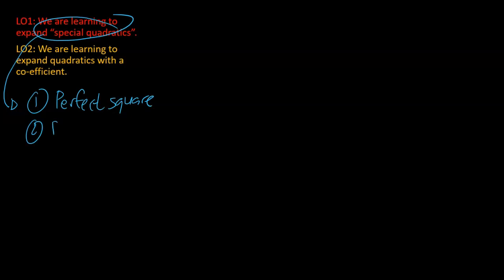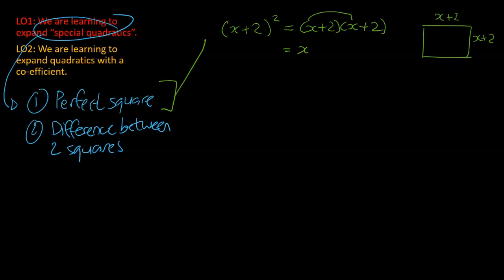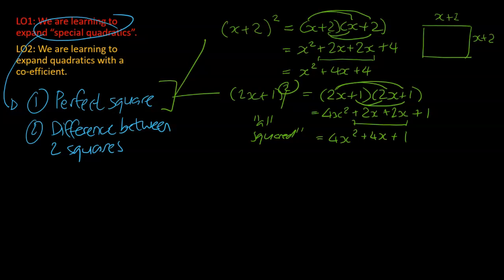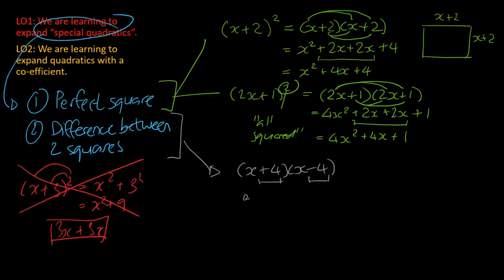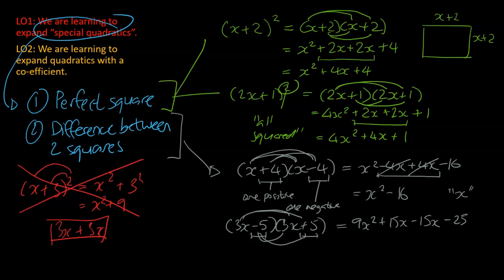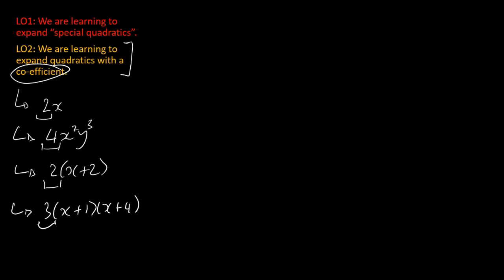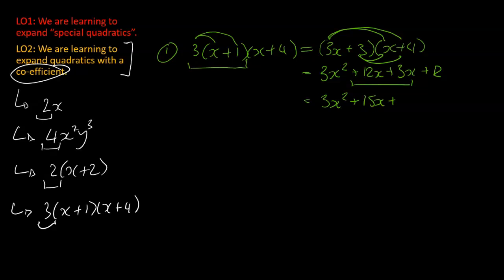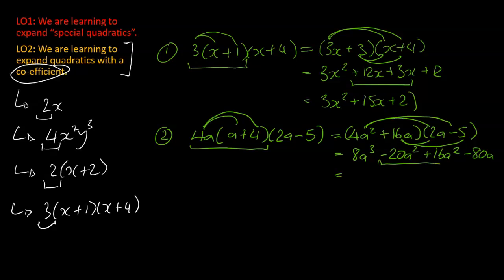17 Expanding III (Special Quadratics & Co-Efficient)